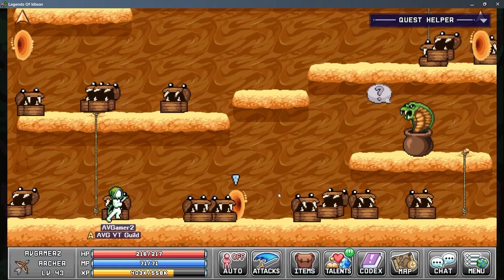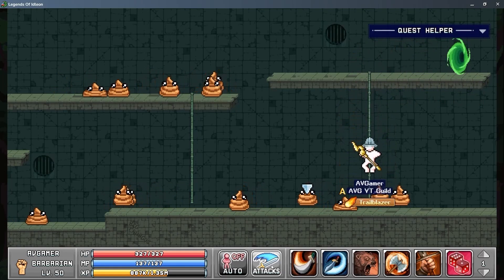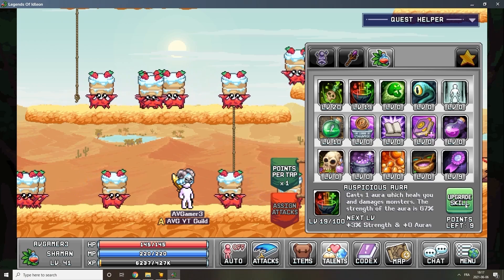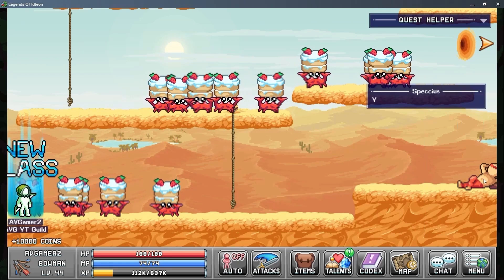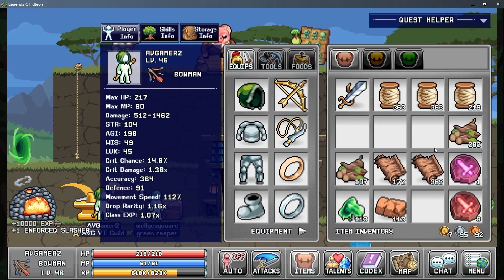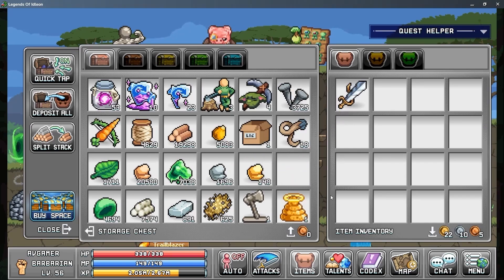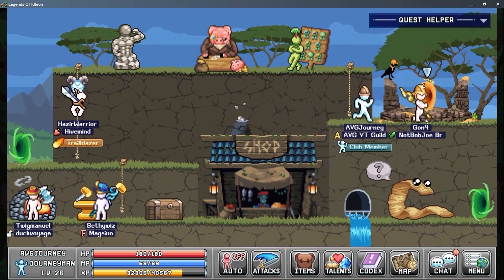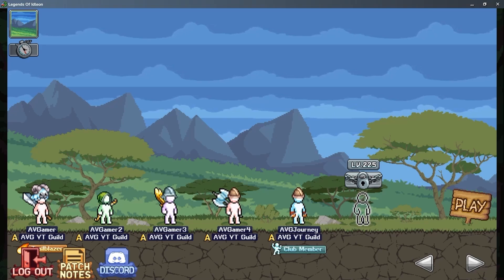Legends of Idleon - 100% Achievements Journey - Ep 9 - Journeyman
Follow me in my journey to 100% in-game achievements!

Ep 9 - Peanuts!

-- TIMESTAMPS --

Introduction - 0:00
Royal Bayonet - 0:32
Barbarian Skill Points attribution - 2:00
Becoming a Shaman and Points attribution - 2:43
Those pesky rats - 3:55
GP achievement which popped late - 4:20
Becoming a Bowman - 4:34
Crafting gear including Enforced Slasher - 5:13
Peanuts! - 8:02
Farming Gold Bars - 10:27
Reaching World 2 boss (Efaunt) - 11:20
Golden Peanuts! - 12:43
Becoming a Journeyman and Points attribution - 13:26
Guild status - 15:19
Conclusion - 16:29